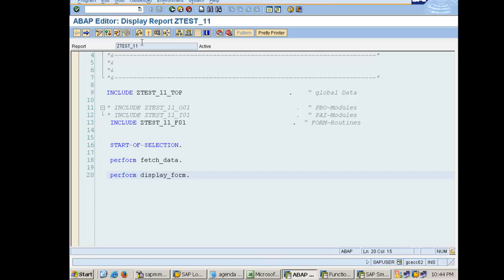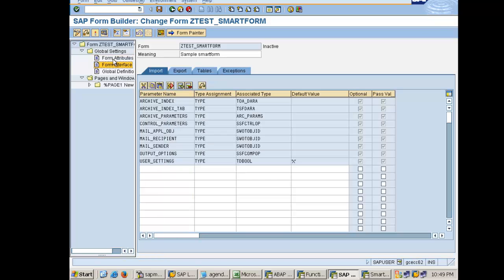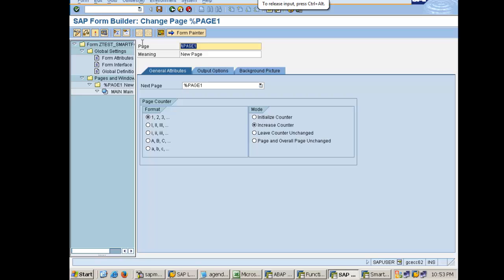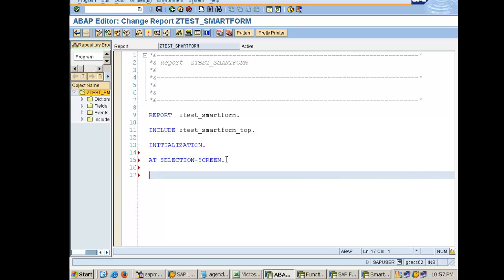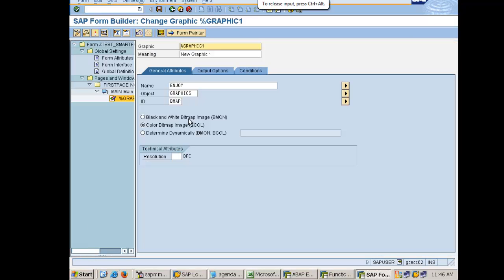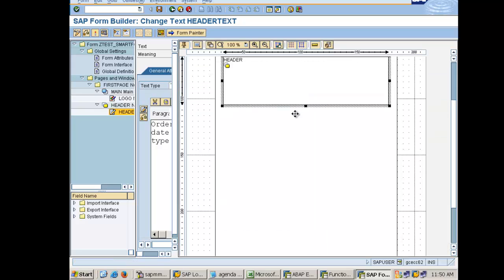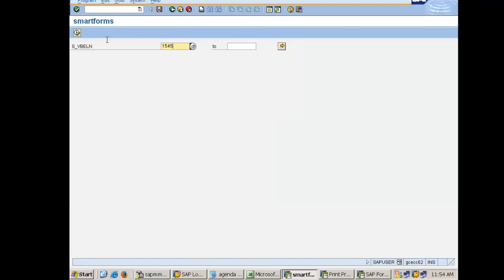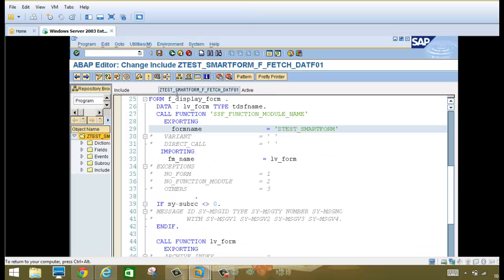Smartforms - Part 2 - Day 29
Creating a basic smartform
header
foter
system fields
windows
grpahics
print program